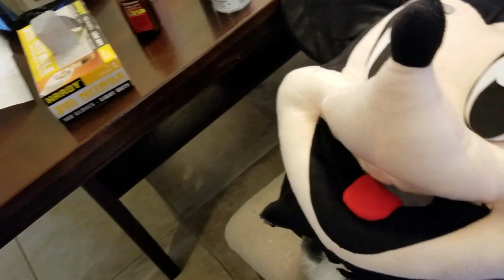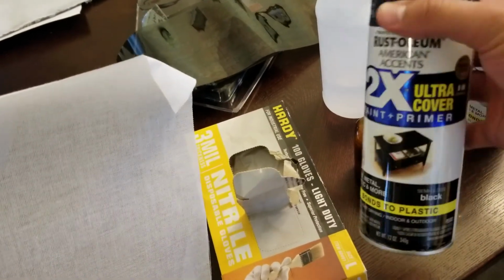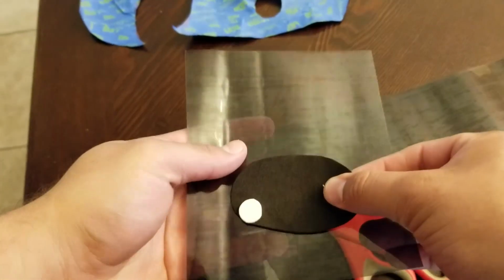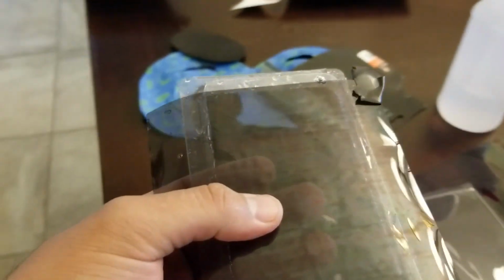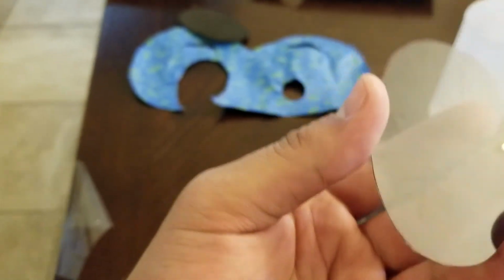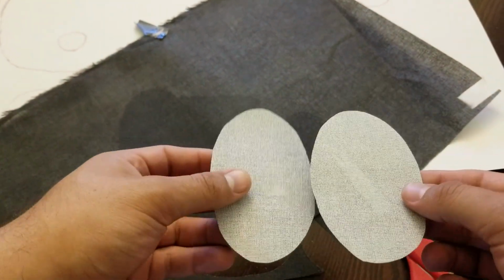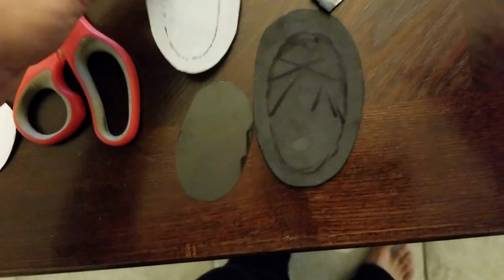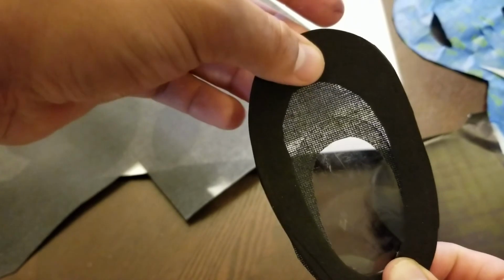Custom Mascot Head - part 5 - Get Cutting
Hi guys and gals. I've been out for a while. Sorry about that. Here we have our pieces to cut and put together for the eyes. This whole section is just modifying the eyes to make the mouse a little more pleasing to see. Also tips and tricks to making the best eye possible for this type of mascot. Part 1